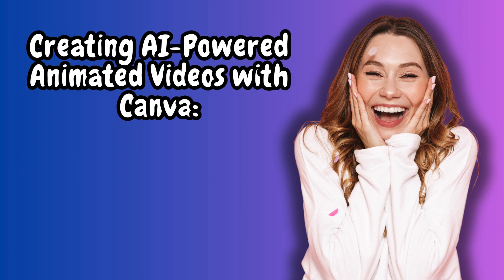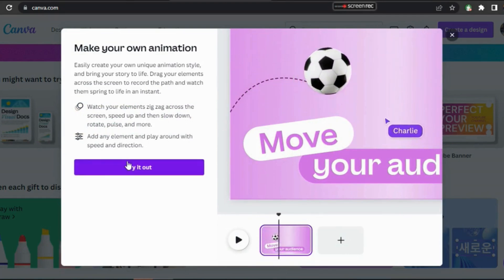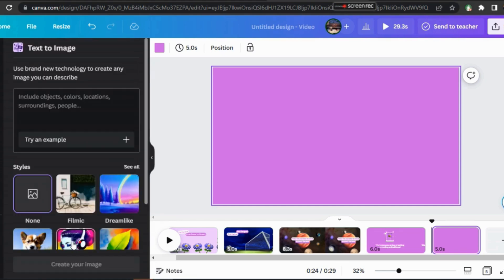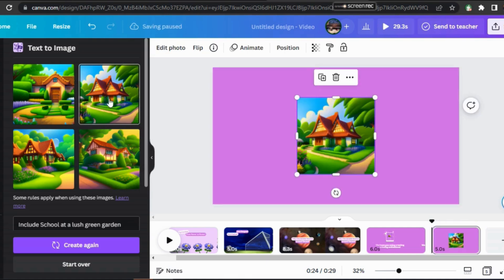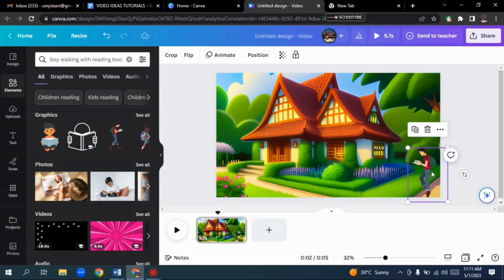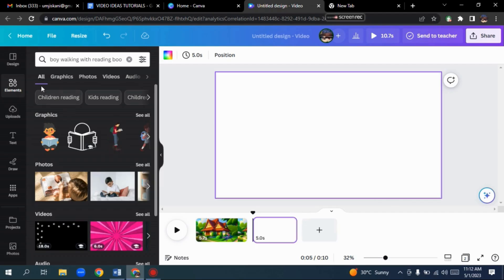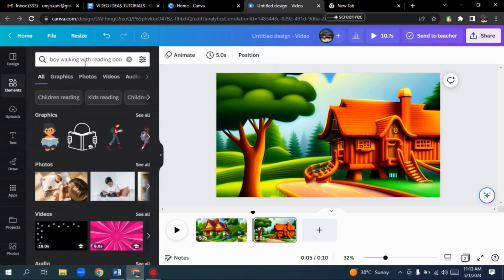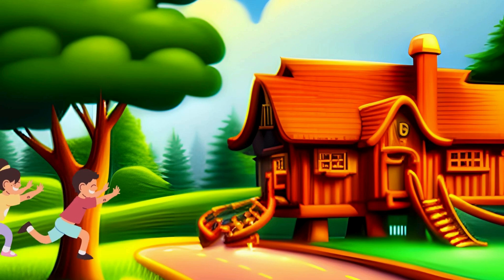Creating AI Powered Animated Videos with Canva A Beginner's Guide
canva tutorial
canva ai
create an animation in 3 steps using 3 canva ai tools - 5 min
canva tutorial
artificial intelligence
how to animate
ai
create an animation effortlessly with 3 canva's ai tools - 5 min